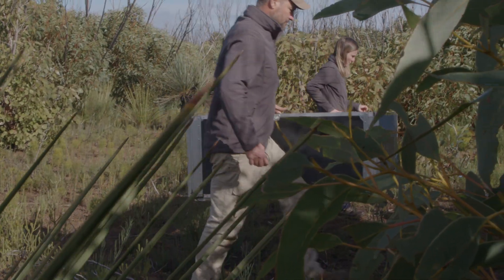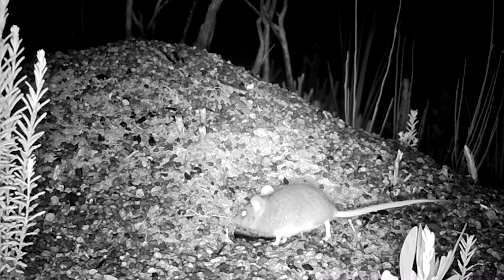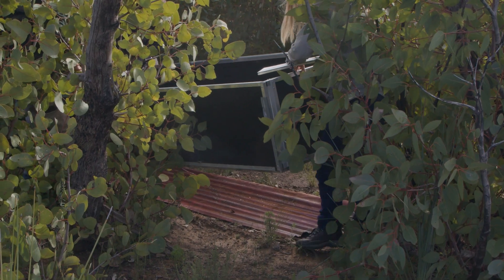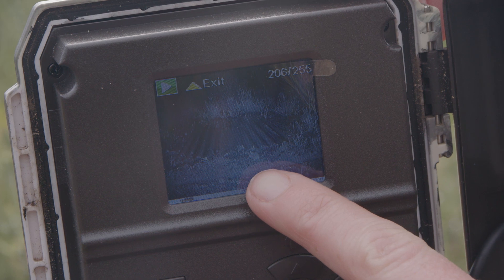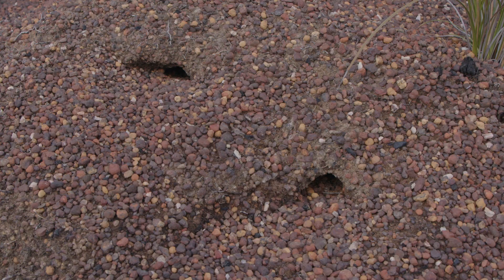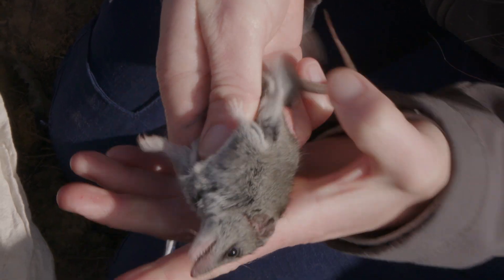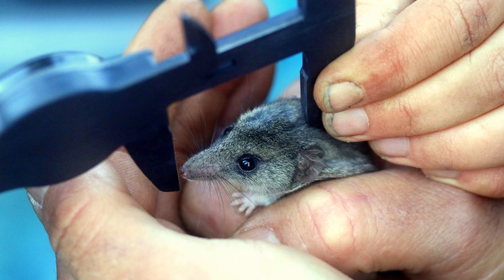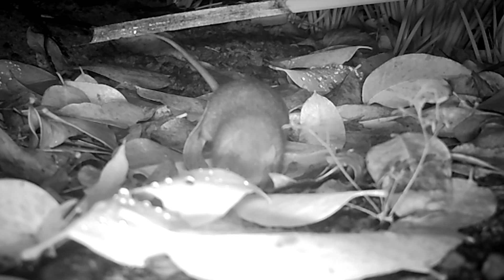Kangaroo Island dunnarts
A cryptic and endangered Kangaroo Island mammal on the brink of extinction following the Black Summer bushfires has found new hope for its survival under the most Australian of outback shelters.
The humble corrugated iron sheet has attracted dozens of the cute but feisty Kangaroo Island dunnarts in a development that has shocked researchers and rewritten future conservation strategies.